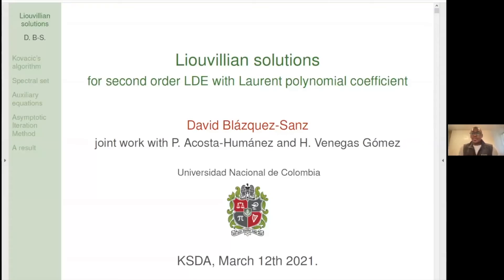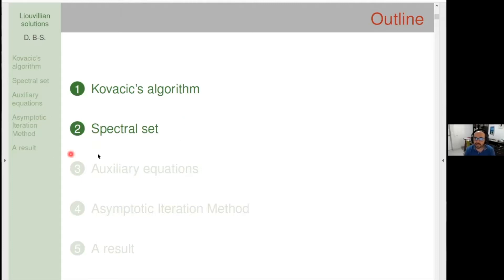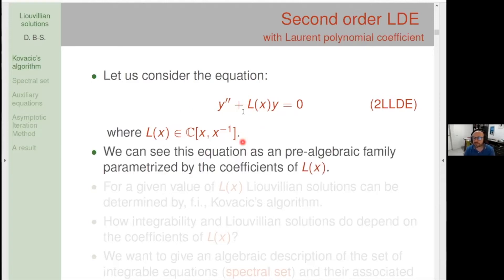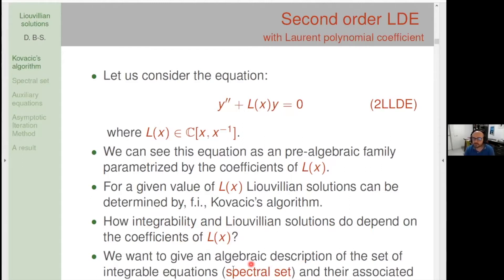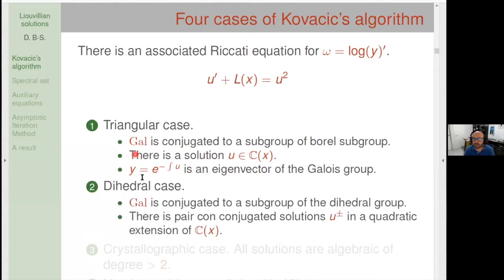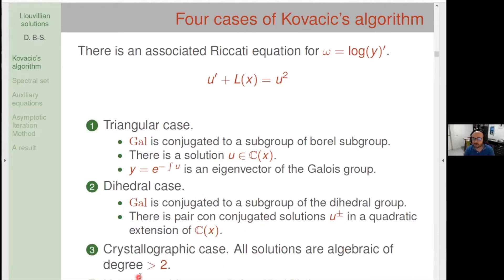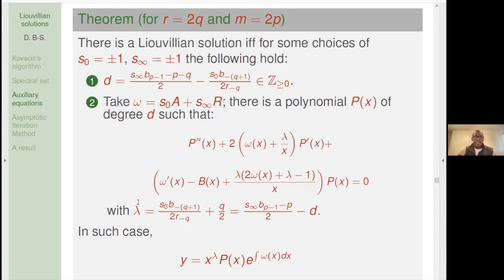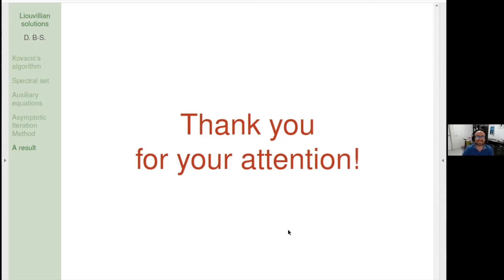David Blázquez Sanz, Universidad Nacional de Colombia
March 12, David Blázquez-Sanz, Universidad Nacional de Colombia

Liouvillian solutions for the general trace-free second order linear differential equation with Laurent polynomial coefficient